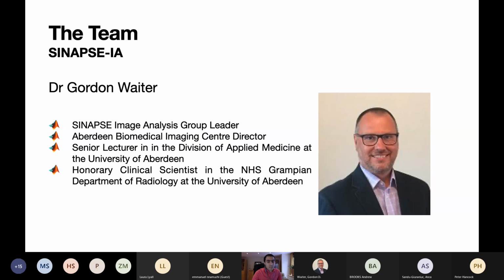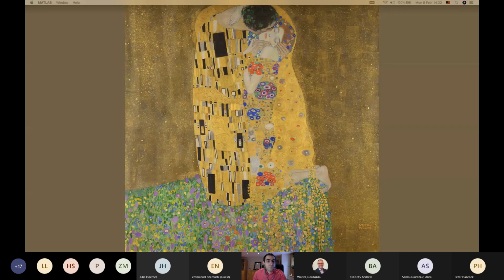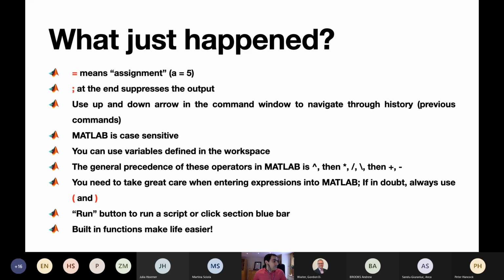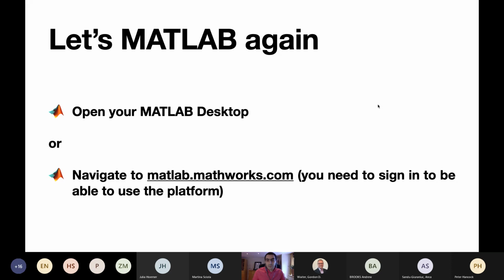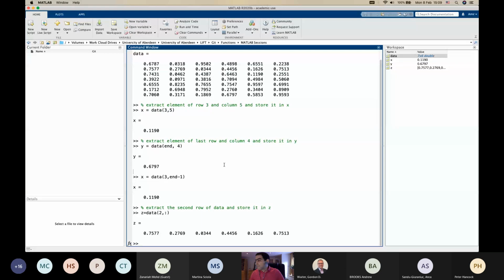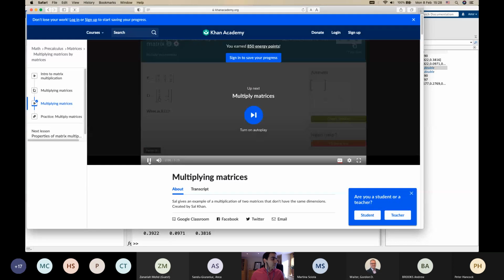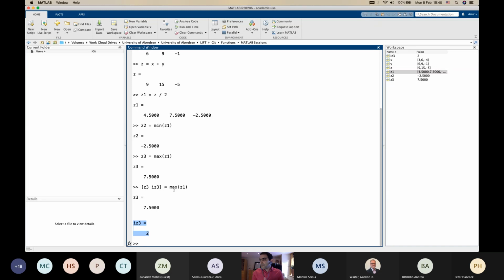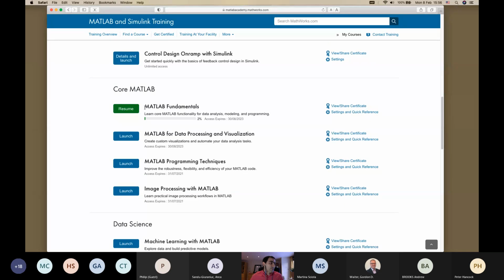2021.02.08 - SINAPSE-IA/MathWorks MATLAB Course - Session 1